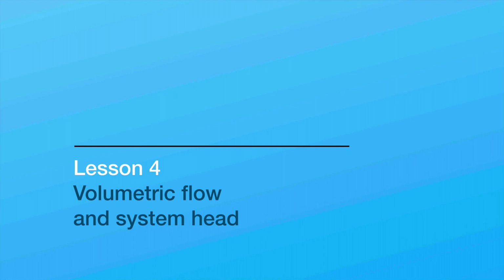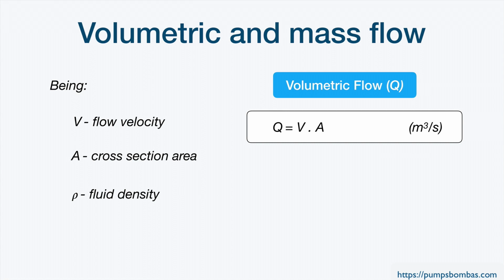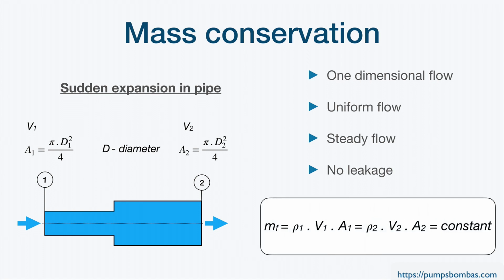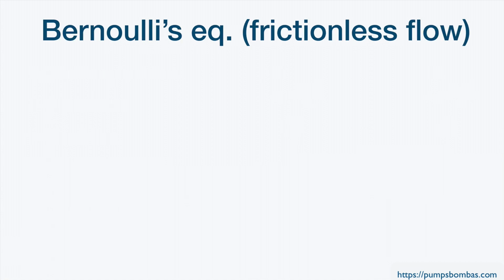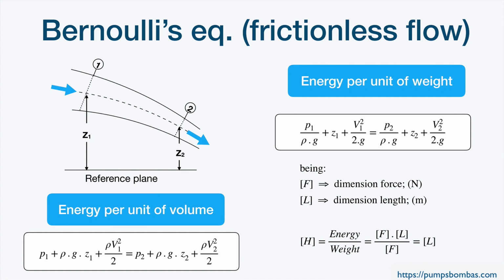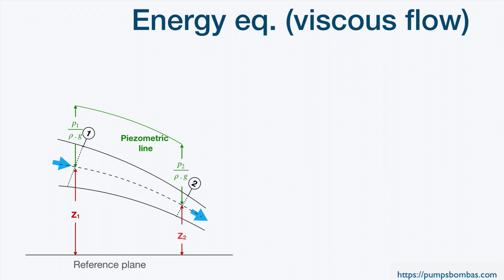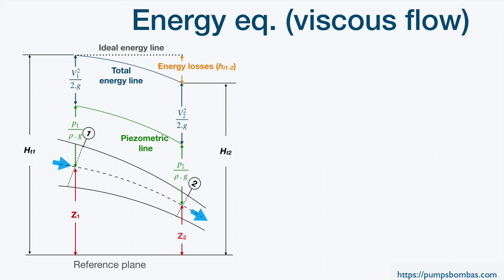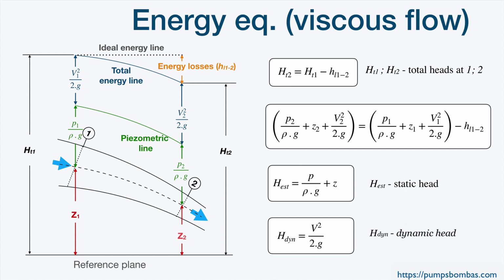L4 Volumetric flow and system head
Course - Flow of Fluids in Pump Practice.